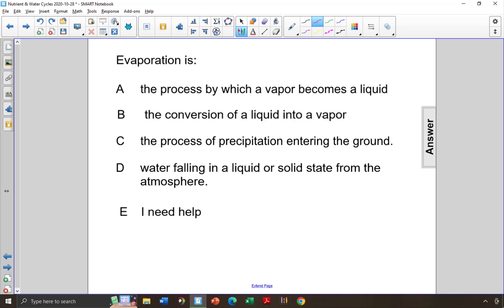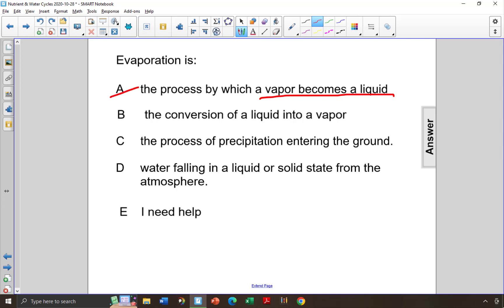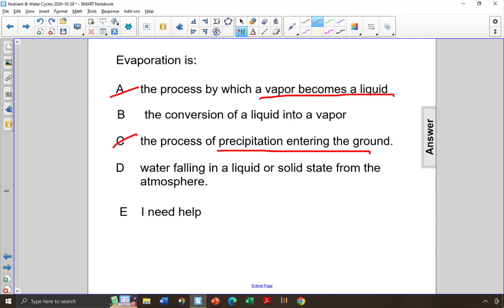Ag Nutrient and Water Cycles FA 5